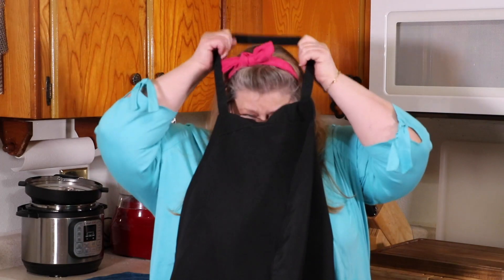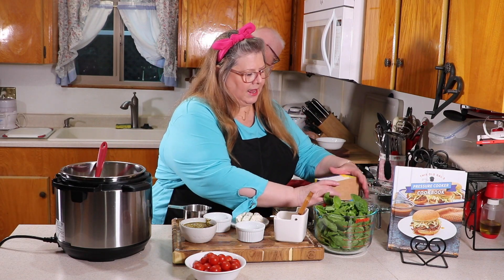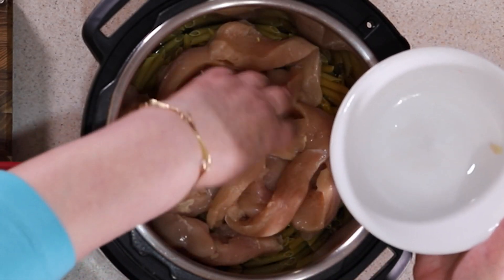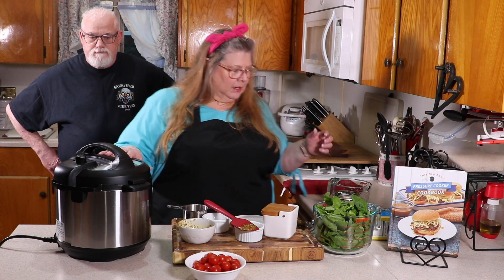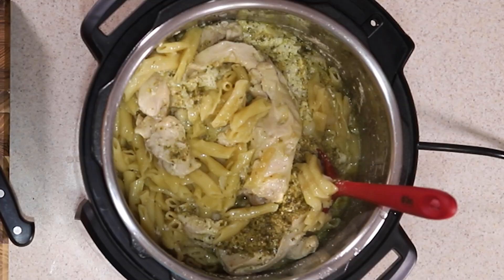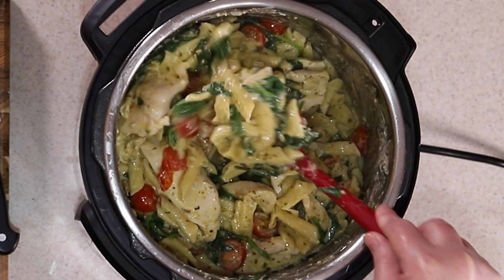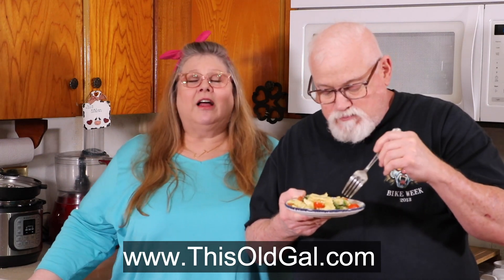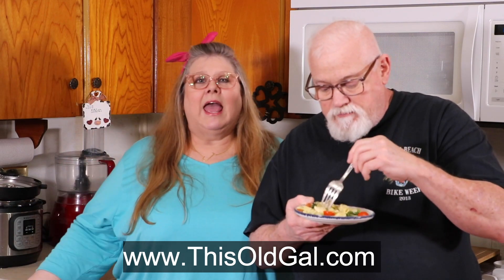How To Make the BEST Instant Pot Chicken Pesto Penne in Pressure Cooker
Incredibly satisfying and creamy, Instant Pot Chicken Pesto Penne Pasta is a one pot dump meal using your pressure cooker.

♥♥JILL'S INSTANT POT / PRESSURE COOKER COOKBOOK♥♥

Instant Pot DUO Plus 6 Quart
Chef's Knife
Cutting Board
18/10 Stainless Steel Measuring Spoons
(Dry) Stainless Steel Measuring Cups
Glass (Liquid) Measuring Cups
Penne Pasta
di Oro Silicone Spatula

♥♥JILL'S EVERY DAY KITCHEN GEAR♥♥
Instant Pot DUO Plus 60
Foodsaver Sealing
Henckels Chef's Knife
Rösle Flat Whisk
di Oro Living Silicone Spatulas
KitchenAid Food Processor
Lodge Cast Iron Skillet
Digital Kitchen Scale
Cutting Board
Stainless Steel Steamer
Stainless Steel Pans Insert Set
Immersion Blender
Mini Chopper
GoWise 7 Quart Air Fryer
Mealthy CrispLid

Thank you so much for joining me on This Old Gal.